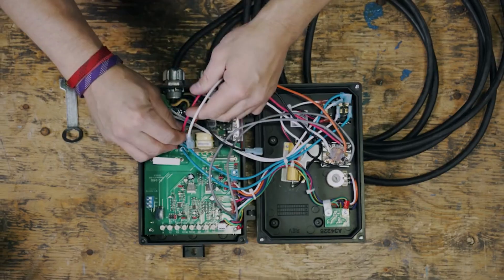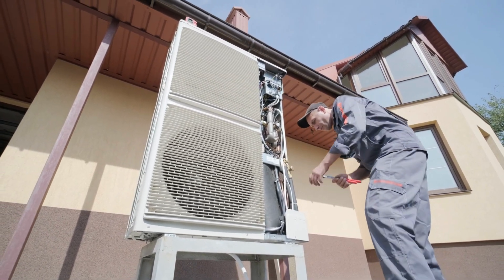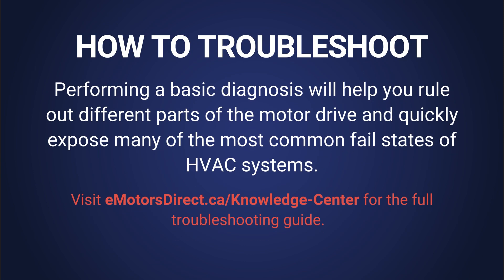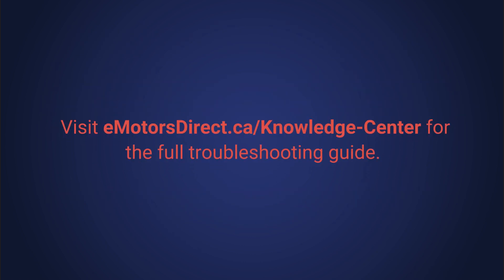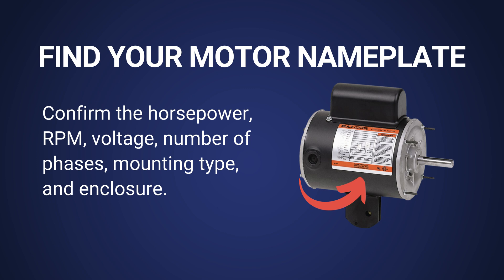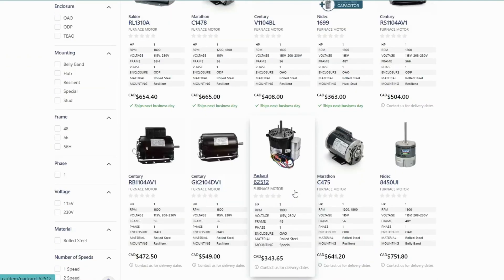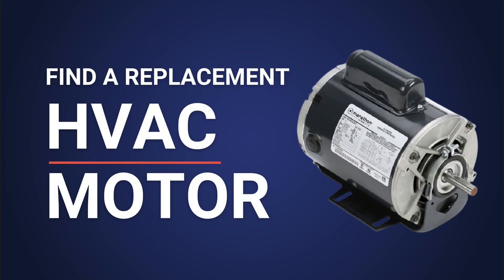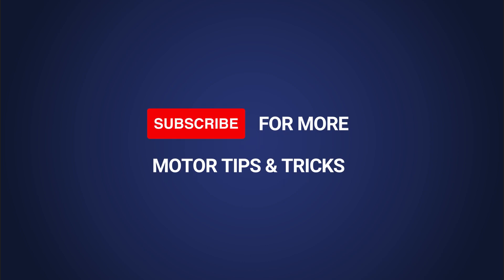Where to Buy a Furnace Blower Motor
This podcast episode covers how to replace a furnace blower motor, how much a furnace blower motor will cost, and how to select a suitable OEM replacement.

There are thousands of different HVAC motors and it can be difficult to find the right replacement. Whether your furnace motor has kicked it or or air conditioner motor isn't performing as expected, you'll be able to find your replacement with confidence after watching this video.

00:00 Introduction
00:38 Troubleshooting HVAC Motors
01:40 Find Your Motor Nameplate
02:08 Use HP, RPM, and Voltage To Find Replacement
03:12 Contact Us

If you need to know how to fix a blower motor, reference our full troubleshooting guide